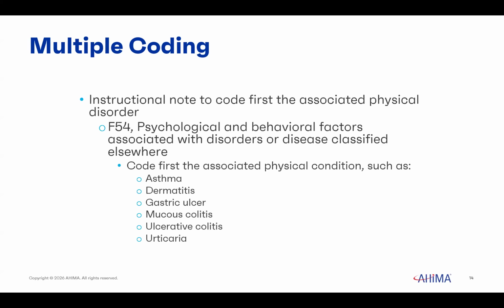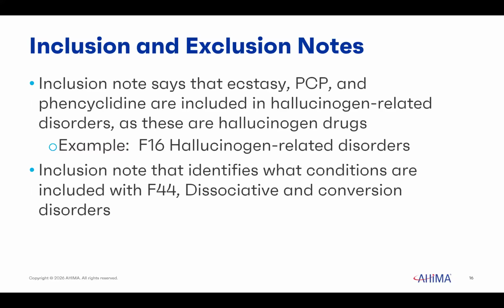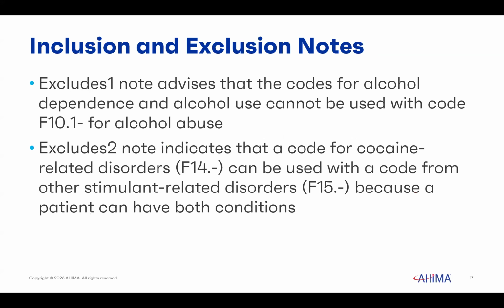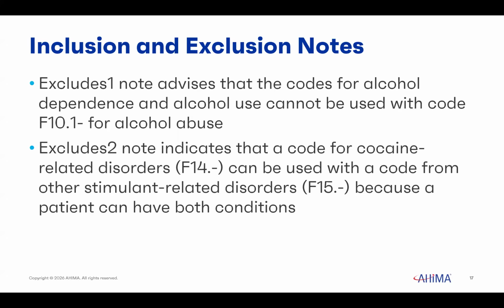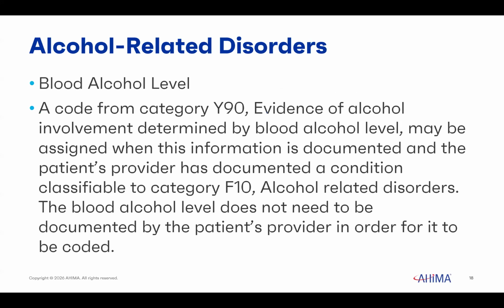him 270 ch 8 vl #2